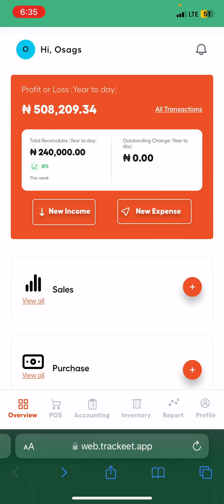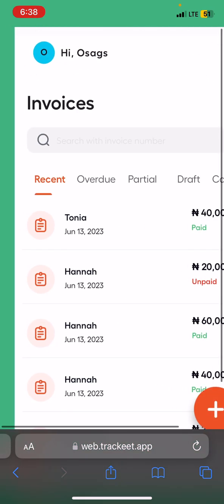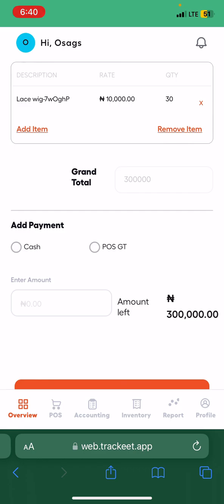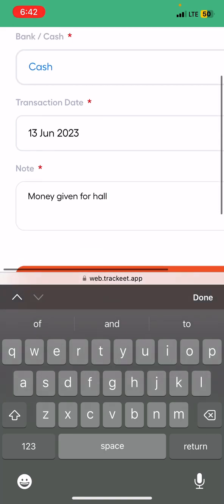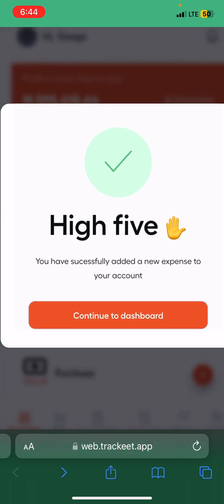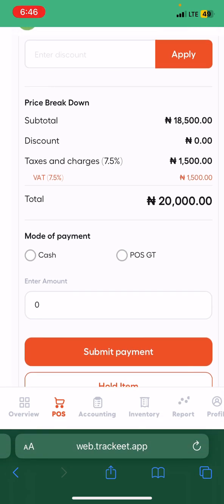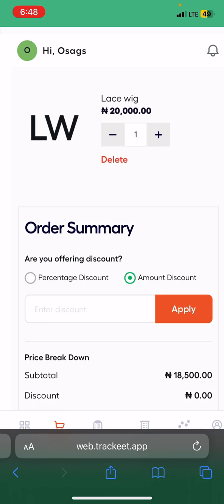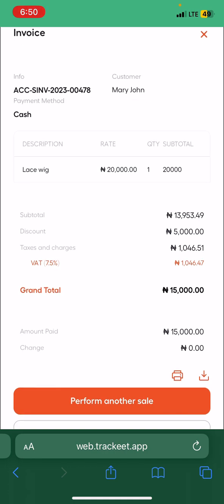Trackeet app is good for Wig Business....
Track your business using the trackeet app.